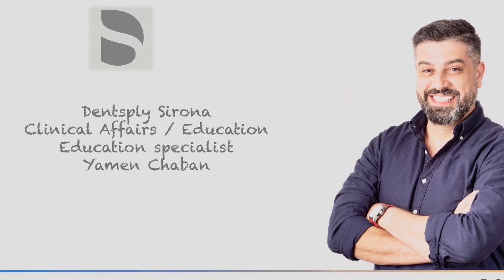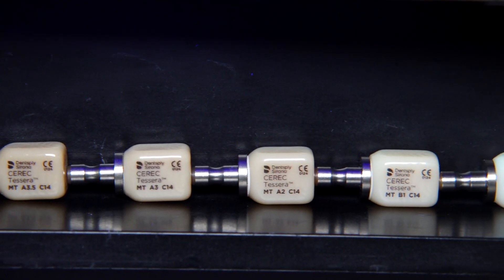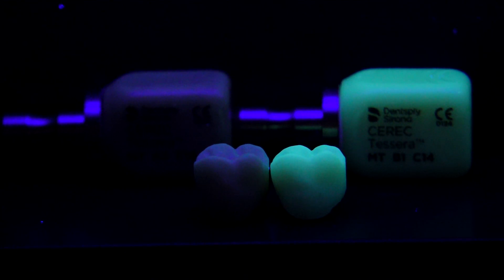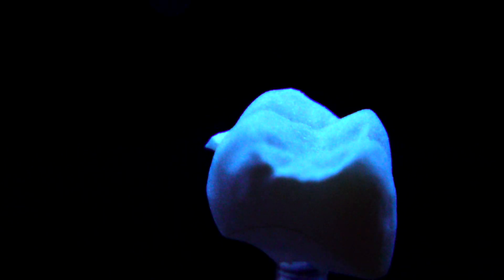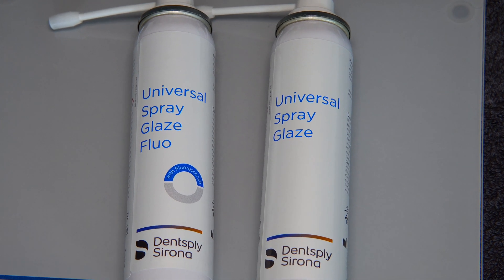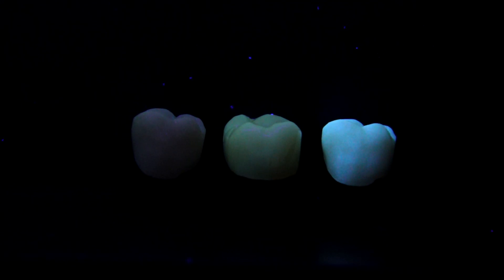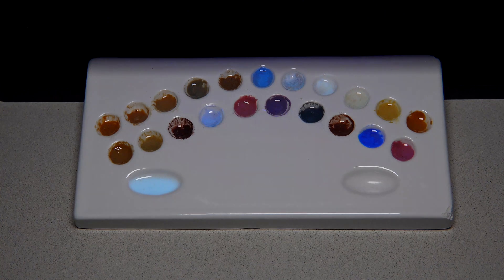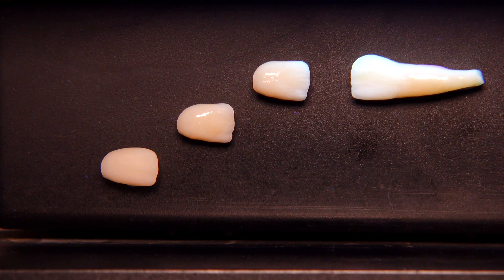CEREC Tessera Spray and Glaze EN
This video explains how to use Dentsply Sirona's Spray Glaze on CEREC Tessera and the use of fluorescent spray glaze